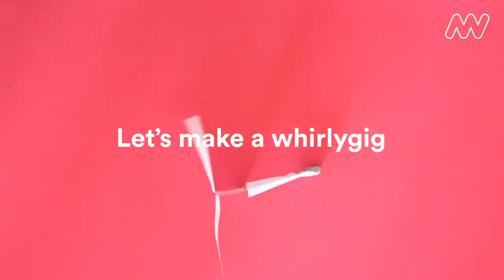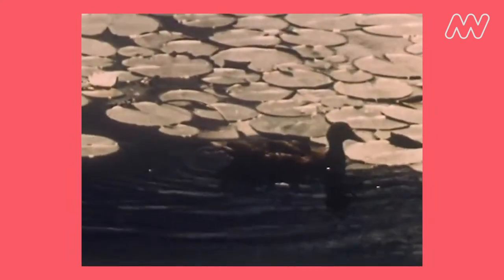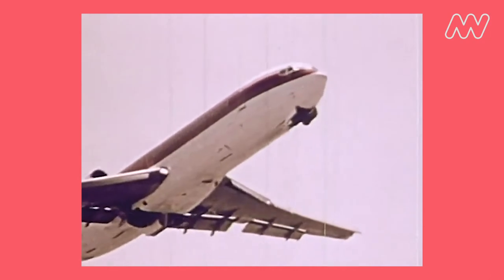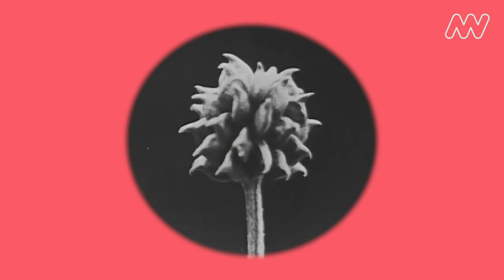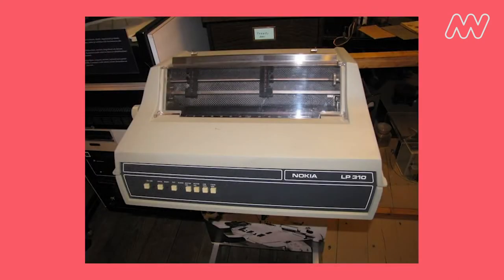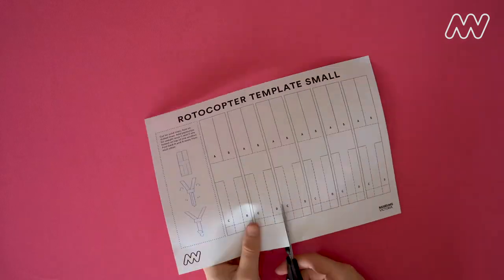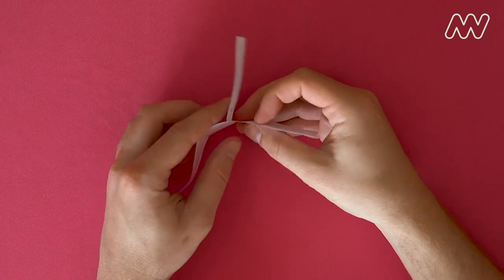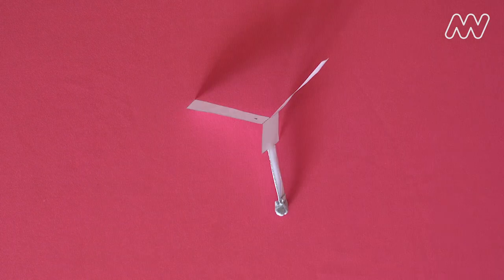Let's make a whirlygig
Super spinning whirlygigs! Learn how to make your own whirylgig that spins like a helicopter as it floats gracefully through the air.

You will need:
Activity sheet (printed out)
Y

Scissors
Pencils
A paperclip, blue tac or plasticene
What to do:
Start by colouring in your creation! What colours do you think might look interesting spinning rapidly?
Using your scissors, cut along the solid lines.
Fold along the dotted lines.
Add on a paperclip, blue tac or platicene to the bottom.
Drop your whirlgig and observe what happens!
Can you modify your whirlygig to make it spin faster or slower? What happens if you add extra weight, or cut out larger wings? Explore your neighbourhood to find a spot to launch your whirligig from up nice and high! How long can you get it to remain airborne?